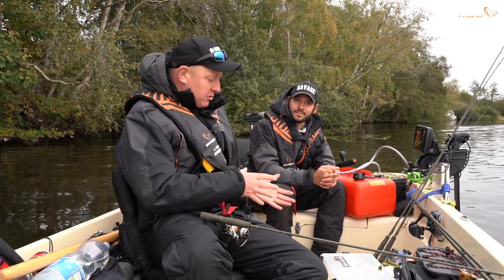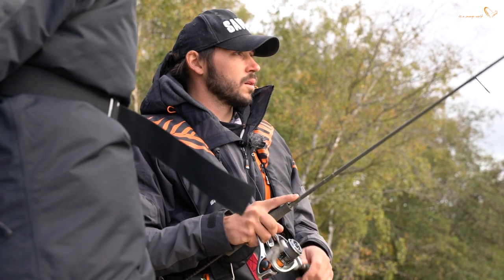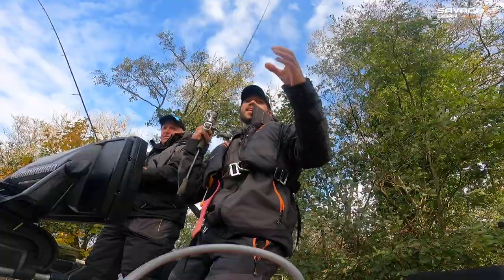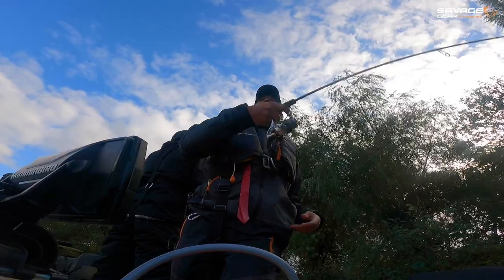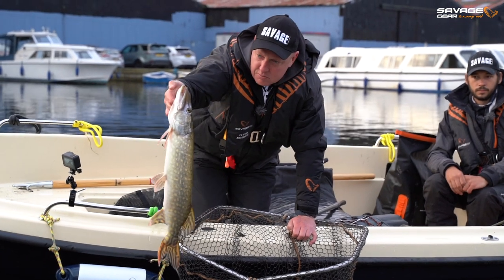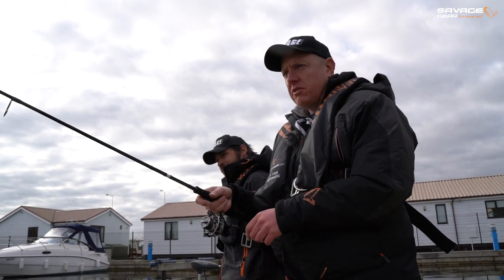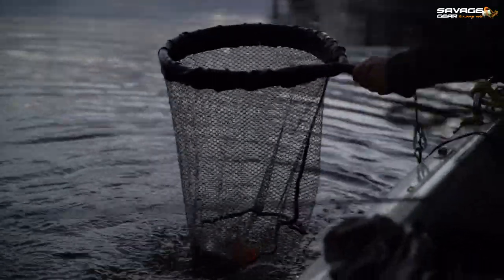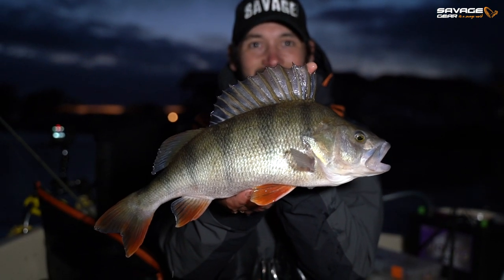Lure Fishing for Perch Tutorial – Robbie Northman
Carp angler and writer Ed Betteridge learns more about lure fishing techniques and tactics on a tuition with Predator Guide Robbie Northman. Ed fished as an all-round angler in the '80's and 90', but over the last 20 years has lost touch with modern techniques required to get the most from the current array of lures that are available. Robbie explains how to best work, Small Plastics, Spin Baits, Crank Baits etc, Both anglers are using the new SG2 and SG4 Rods in a casting weight to suit the lures, ranging from a 1-5 gram ultra light set up for fun with small perch to a 12-35 gram for the bigger lures. The Savage Gear Lures used are, Gravity Crank, Cannibal Shads, Spin Tails, Drop Shot kits, etc